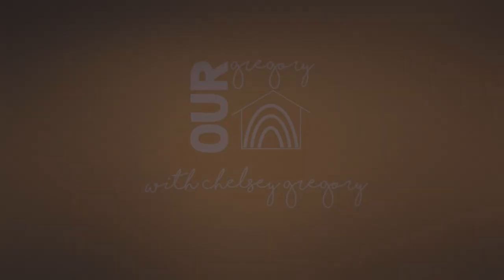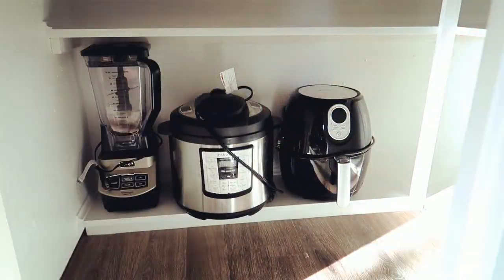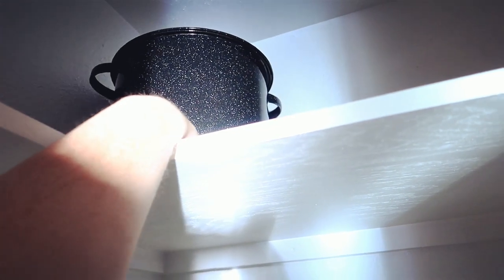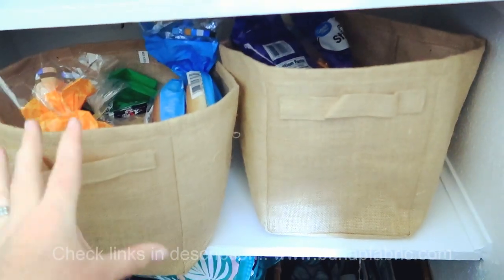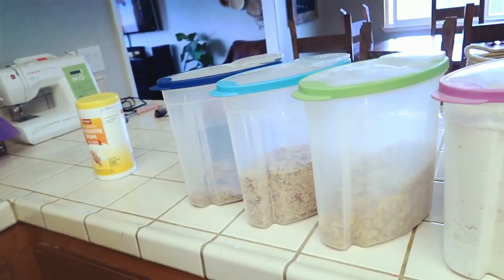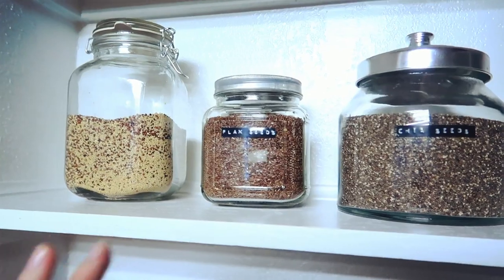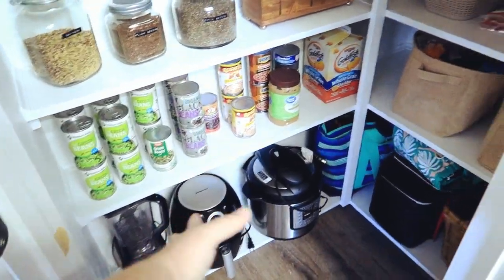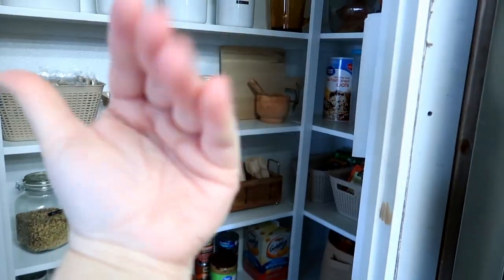ORGANIZE MY NEW PANTRY WITH ME! | DIY ECO FRIENDLY OPTIONS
Thank you for the awesome burlap storage boxes!

Thank you Eco Buddies for the wooden cutlery sets!

Head over to my instagram to win a free set! @gregoryINmotion

Purchase the set here!

 :://PRODUCTS USED IN THIS VIDEO//::
Vintage style label maker
Eco Buddies Wooden cutlery set